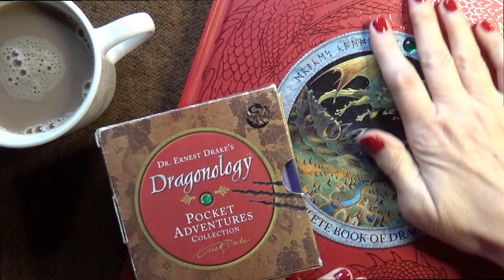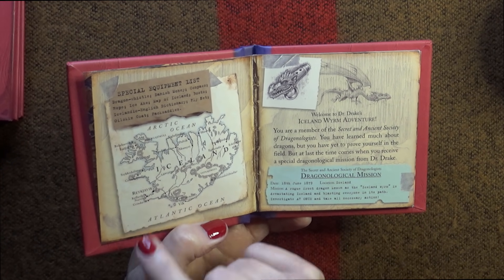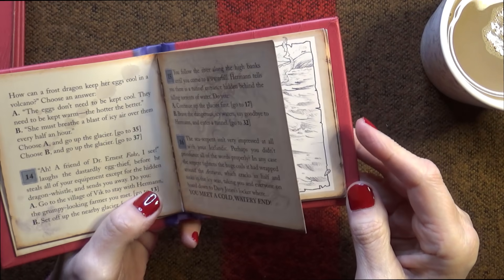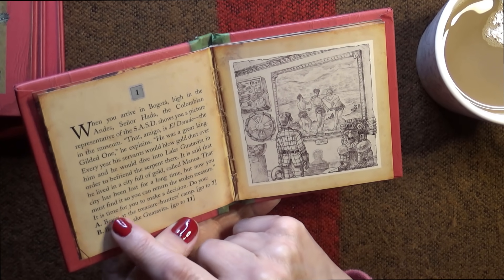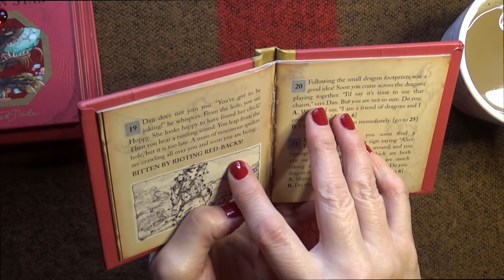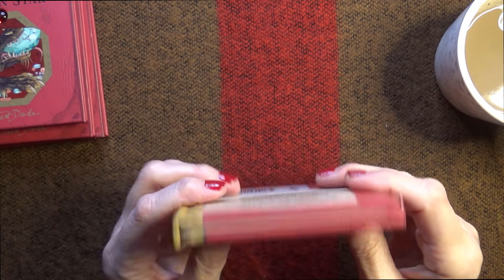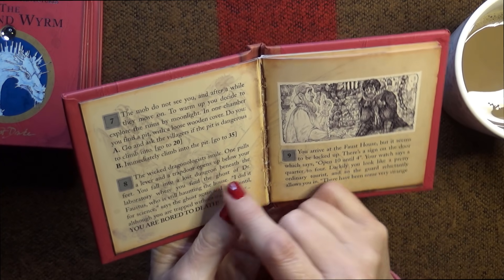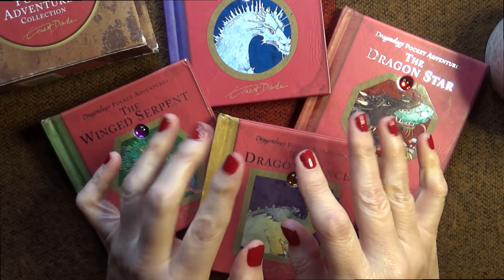ASMR | Dragonology Pocket Adventures! Whispered Reading & Show and Tell!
Hi everyone! How cute are these little books? Part of the Dragonology series - let's take a whispered look at coffee time! Kx